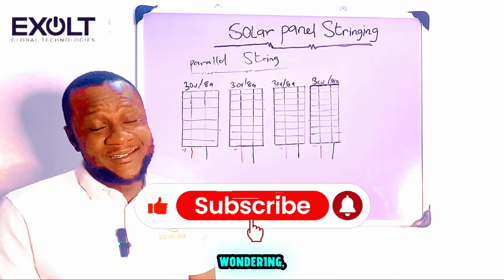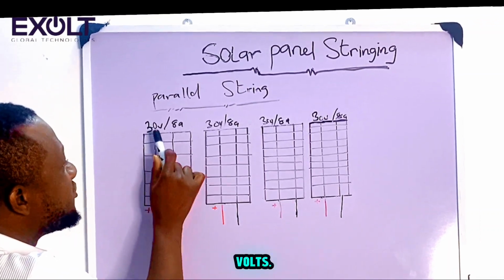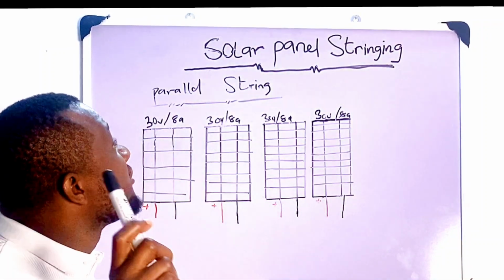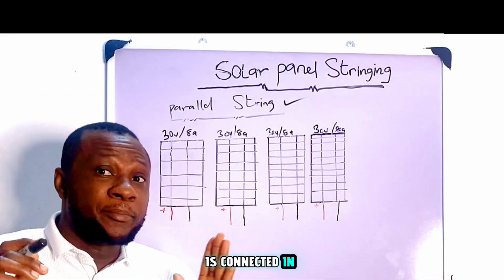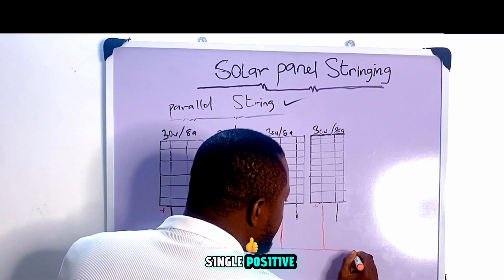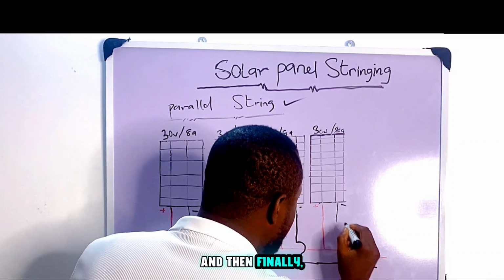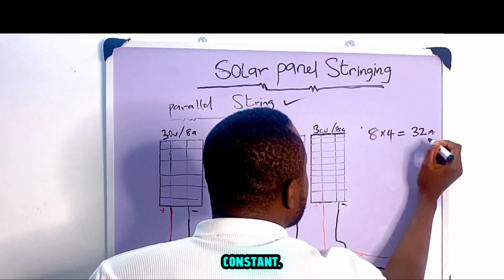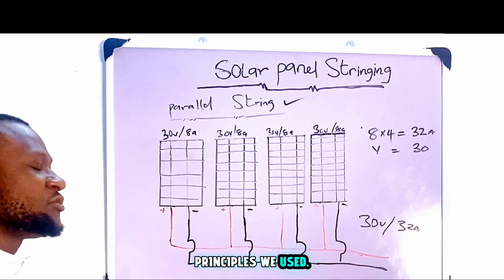How to Connect Solar Panels in Parallel | Step-by-Step Tutorial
In this video, I’ll show you how to connect solar panels in parallel — one of the most important methods of wiring your solar panels for maximum efficiency.

You’ll learn:
🔹 What a parallel solar connection
🔹 Step-by-step guide on wiring your panels
🔹 How parallel connection affects voltage and current
🔹 When to use parallel connection in your solar projects

This tutorial is perfect for solar beginners, installers, and anyone learning how to design or install solar systems professionally.

💬 Got questions? Drop them in the comment section — I’ll reply personally.